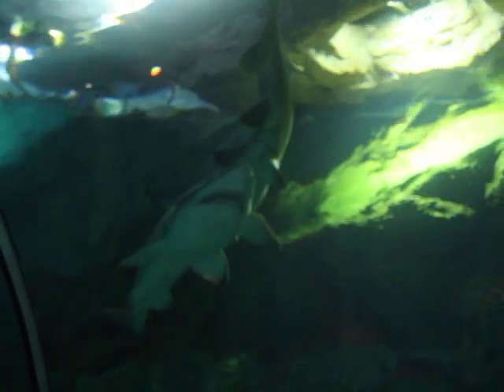July 11, 2022